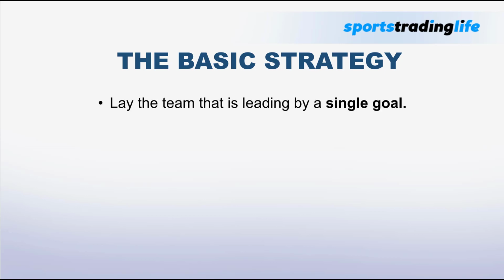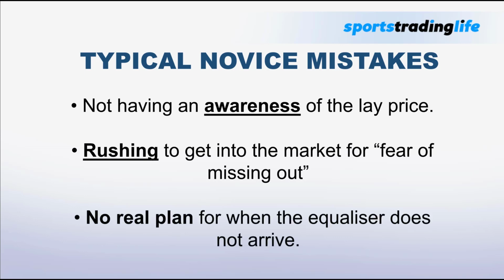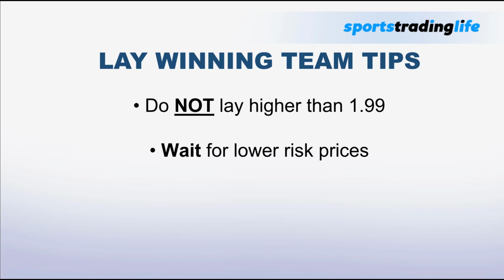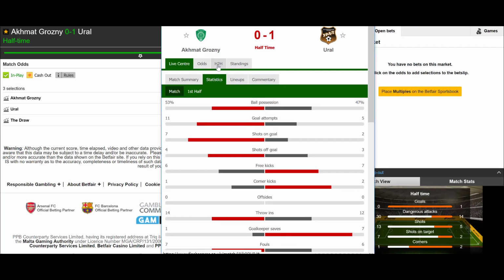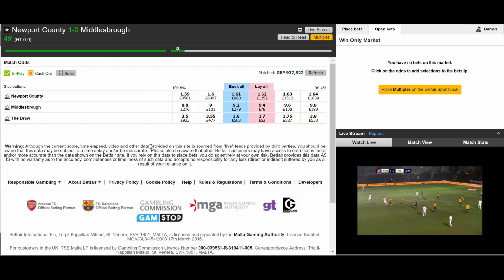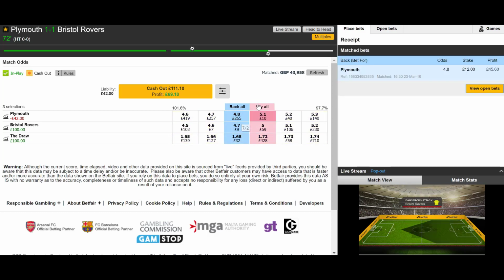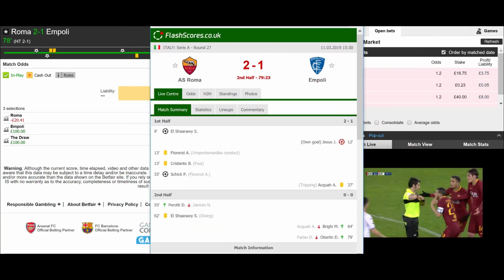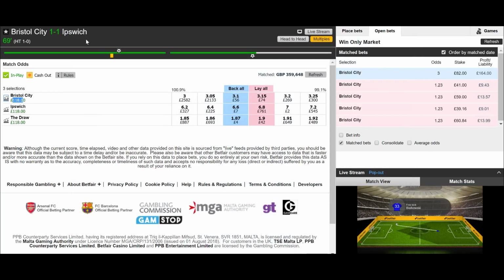Football Trading Strategy - Lay The Winning Team And PROFIT! ️⚽️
If you are looking for one of the most PROFITABLE strategies for trading football on Betfair then the approach of laying the winning team is definitely up there.

With this approach, we are going against the markets and against the majority of punters. Whilst they are all piling their money on to what they think is a "sure thing" we are doing the opposite and going against the team that is winning.

And of course, as football traders we only need one goal to get into a profitable position and to make the final result irrelevant!

IMPORTANT LINKS

In this video you will discover:
1) The Basic strategy step by step (for those unfamiliar)
2) #1 Reason MOST Traders Fail With This.
3) Why Warren Buffet Would Trade Football Like This!
4) The BEST Way To Use This Strategy
5) The SECRET Behind Picking Winning Trades
6) Tons Of REAL LIFE Trades (Including a CRAZY VAR trade)

FOLLOW SPORTS TRADING LIFE